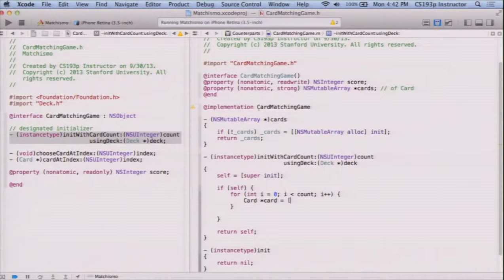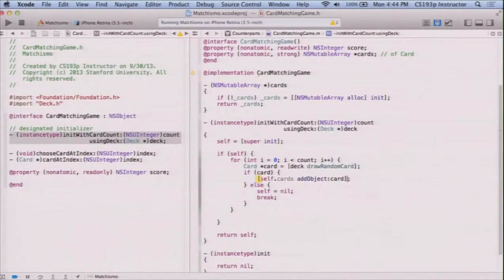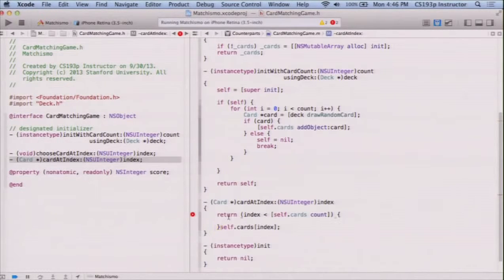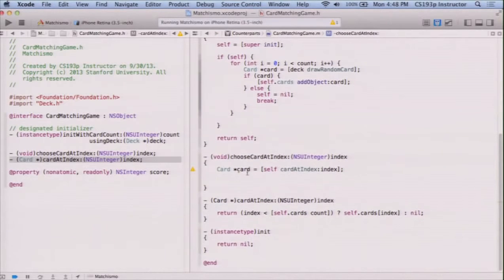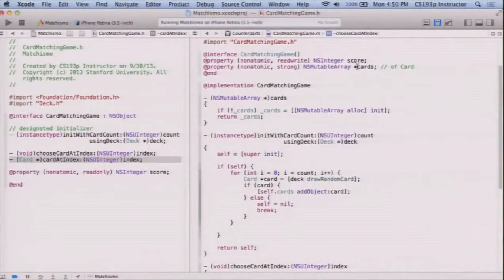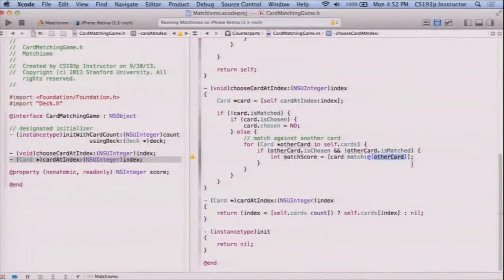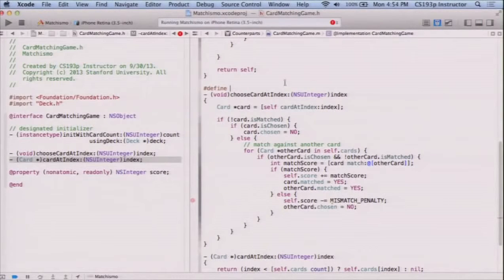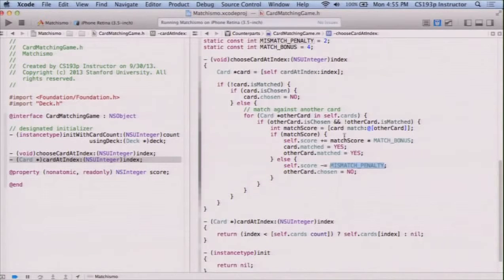Smartphone app development - Developing iOS 7 Apps - part 44